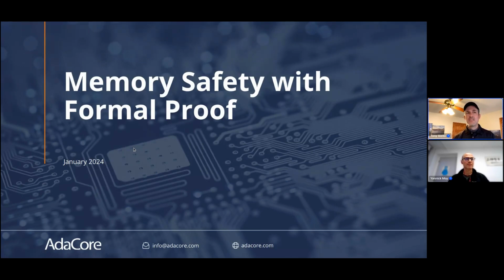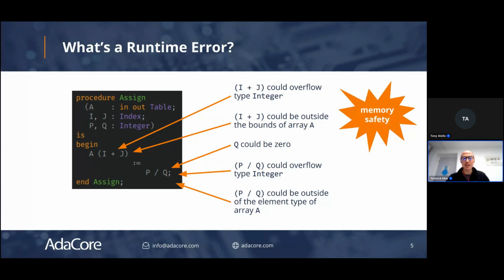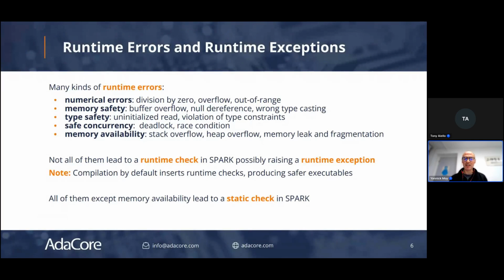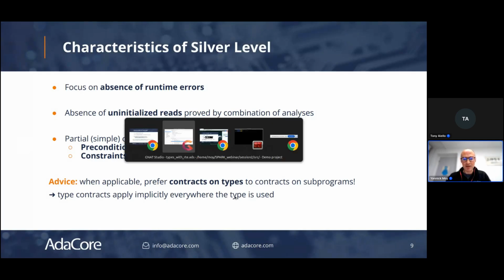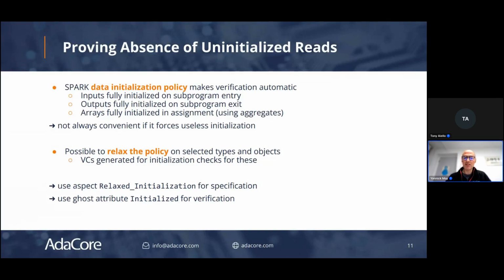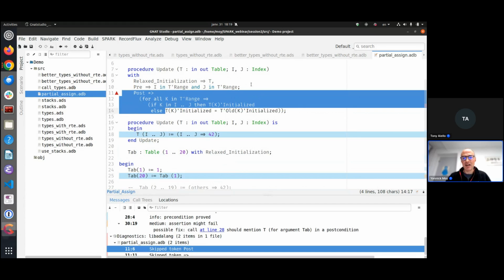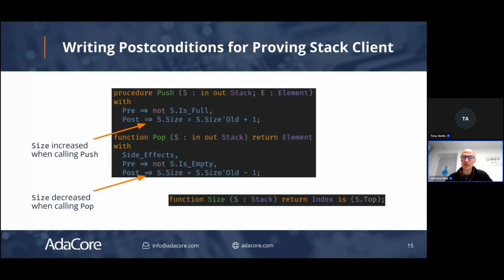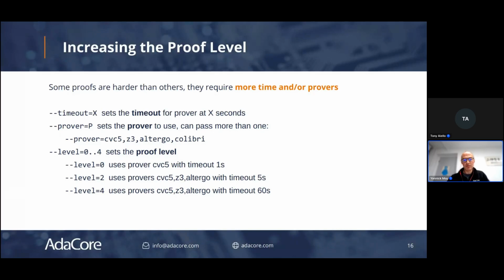Memory Safety with Formal Proof Webinar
Discover how to prove that code cannot fail at runtime, including proof of memory safety and correct data initialization by using SPARK Pro.

Key takeaways from this webinar include:
- How to detect and prevent runtime errors
- How memory safety can be ensured either at runtime or by static analysis
- How to enforce correct data initialization
- Use of preconditions and postconditions to prove absence of runtime errors
- Use of proof levels to prove absence of runtime errors

Join our next webinar in this series on Proving Software Security with SPARK Pro, featuring practical insights and demos for proving program correctness